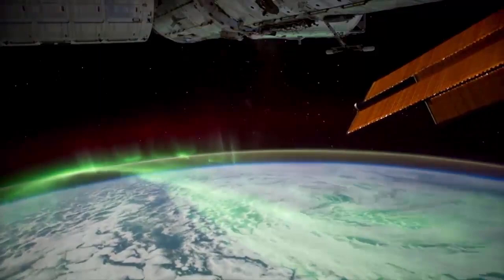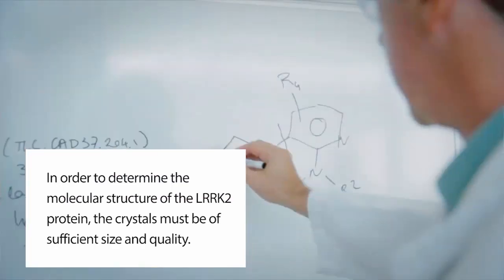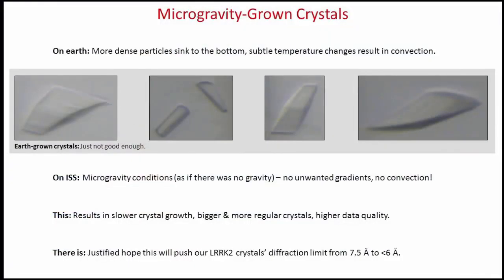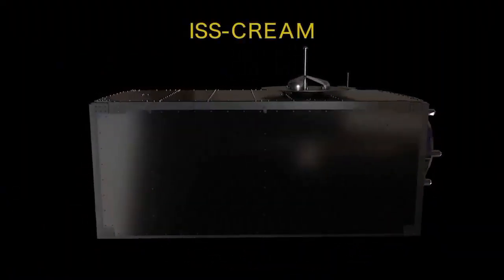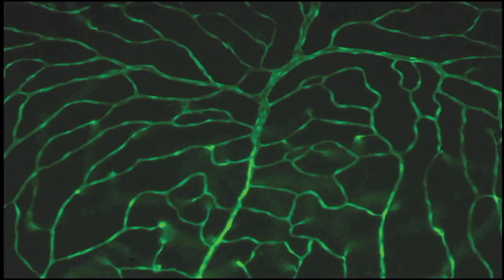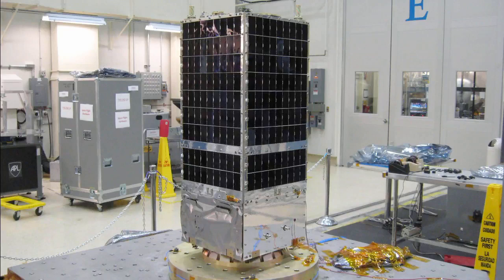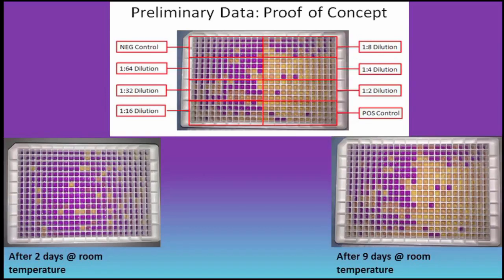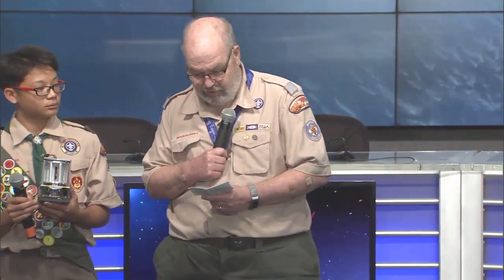Space X Falcon 9 Dragon CRS-12 ISS Resupply Ship - NASA-TV Science Briefing Whats On Board